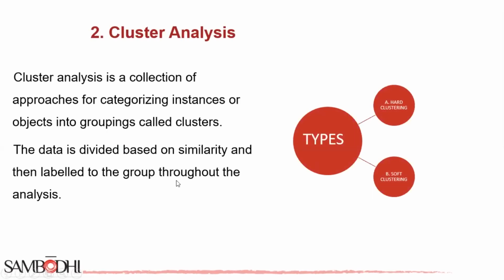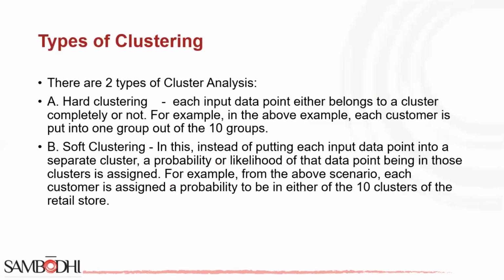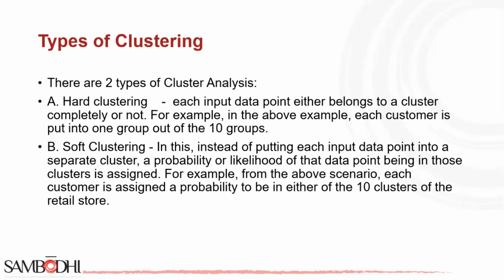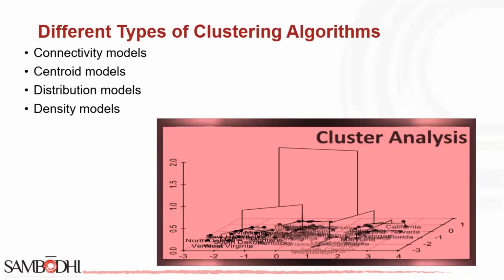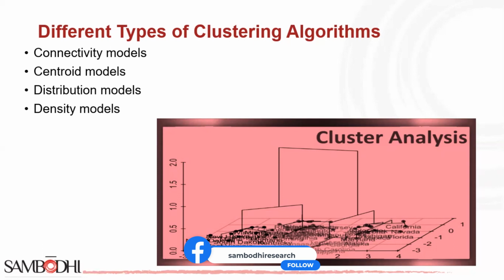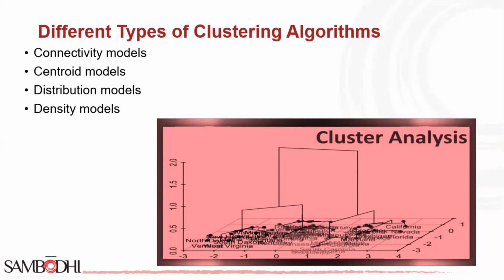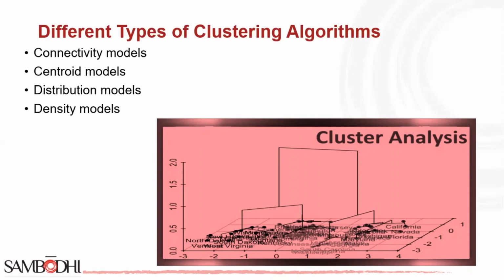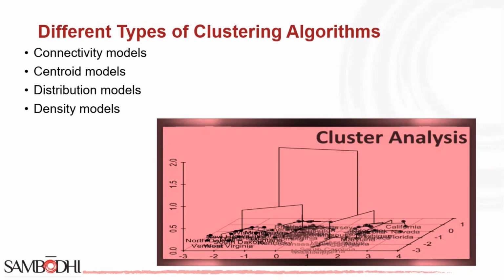Insights Unleashed: Mastering Cluster Analysis Techniques!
Welcome to the realm of data mastery! In this video, we unleash insights with Mastering Cluster Analysis Techniques, providing tips and tricks that will transform the way you approach and understand advanced elements. Whether you're a data analyst or an enthusiast, this exploration offers valuable insights for excelling with cluster analysis.